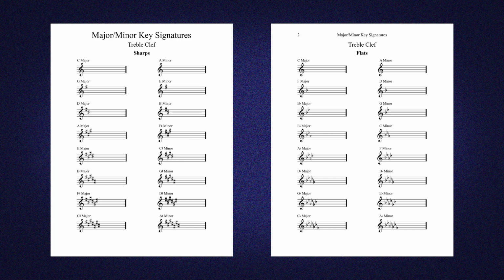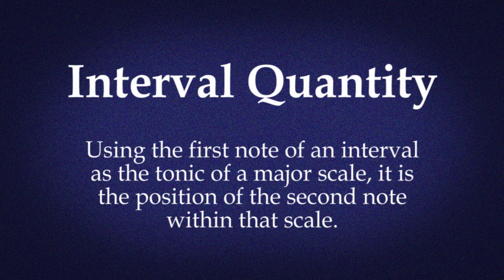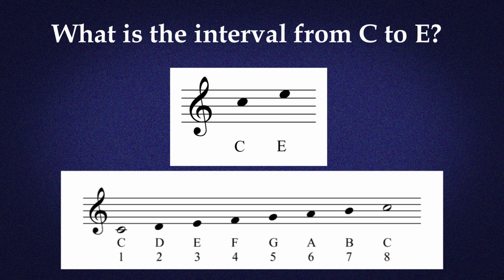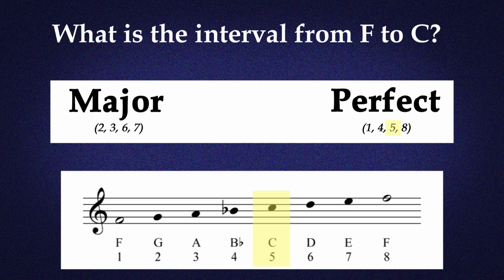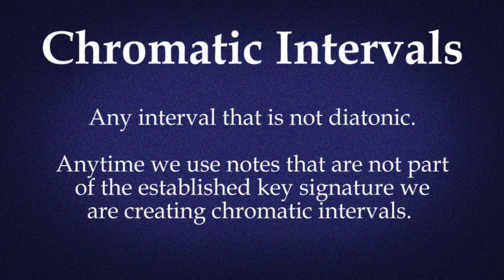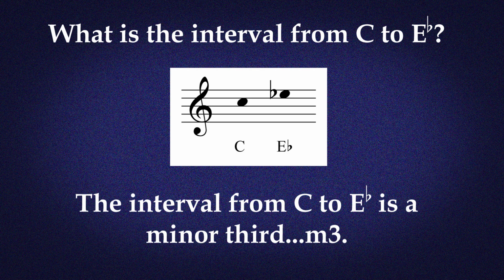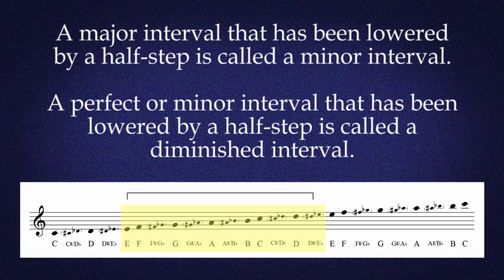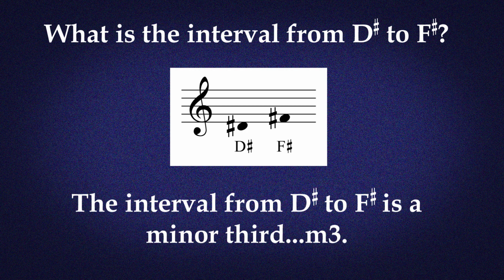009 Intervals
A description of diatonic and chromatic intervals.